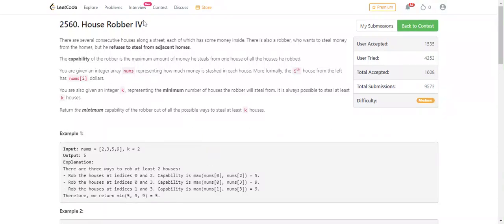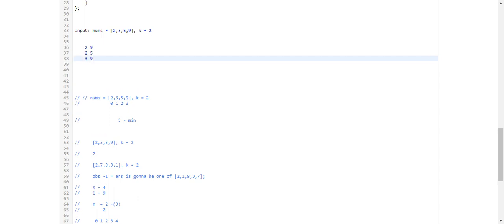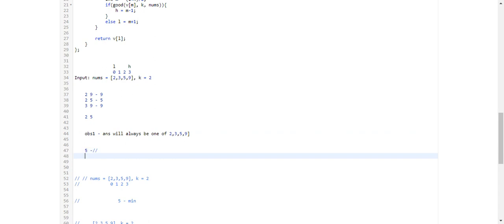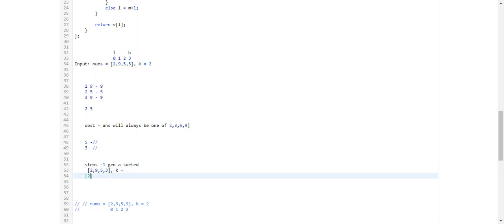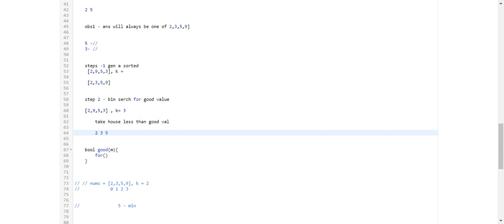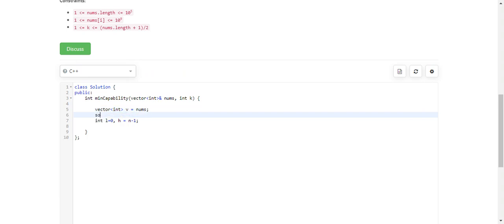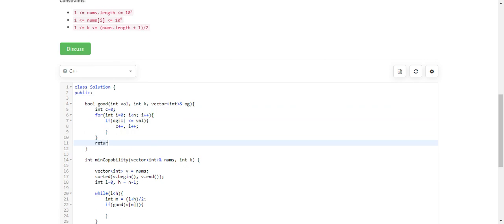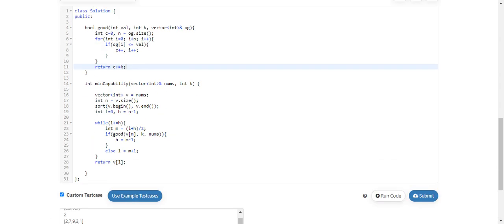Leetcode| Weekly Contest 331| problem c | 2560. House Robber IV | 5/2/23